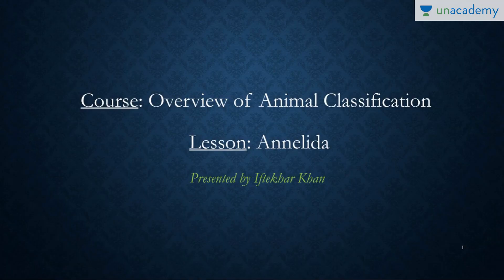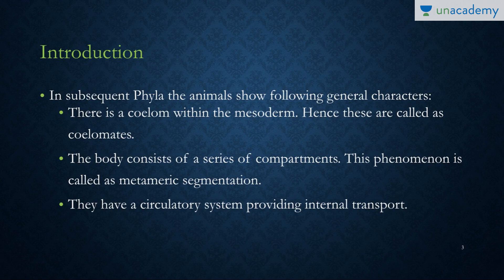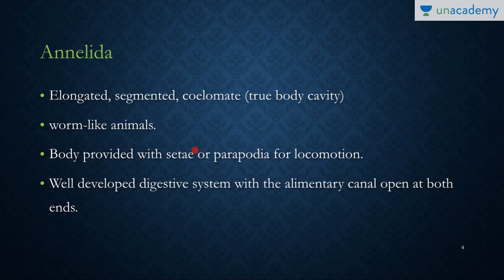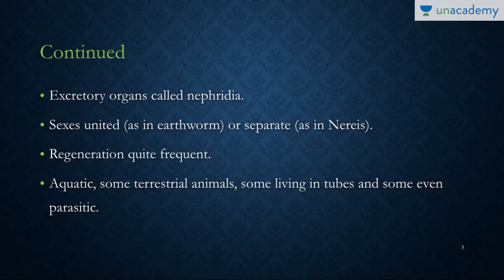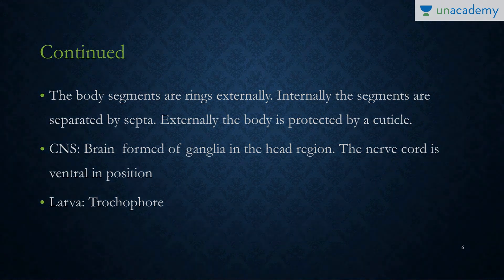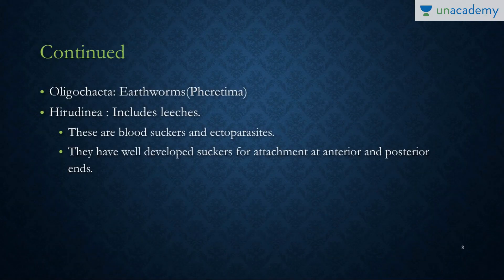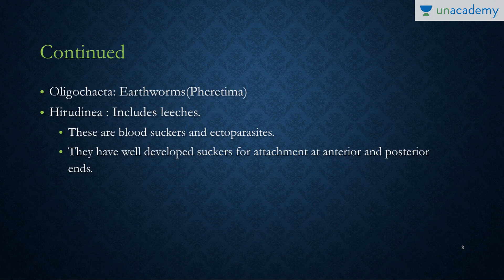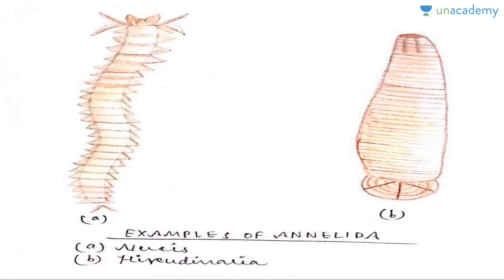Characteristics​ Of Animals Under Annelida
Characteristics​ Of Animals Under Annelida- The lesson takes you through the phyla based on their general characteristics such as celom, metameric segmentation, and circulatory system. This lesson provides relevant information about how Annelida is a segmented worm also showcases its excretory organs, digestive system, and CNS. Iftekhar also throws light on how the body segment of this organism is separated both externally and internally. The vital classification of this phyla has been discussed with accurate illustrations. Also, be acquainted with Earthworms (pheretima), hirudenea (leeches) with proper examples.  Animals are classified in a variety of ways. This helps scientists to study the relationships in animal groups and to see the whole animal family tree as it has developed through time. The study of animal classification is called taxonomy. The basic unit of an animal is the cell.